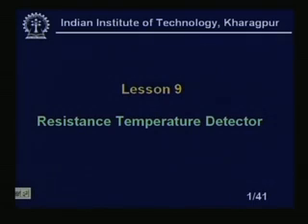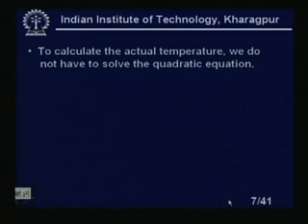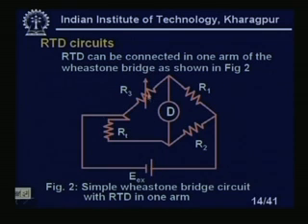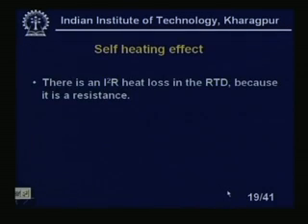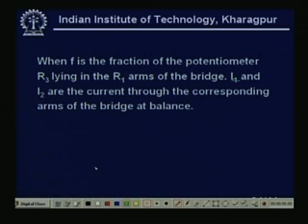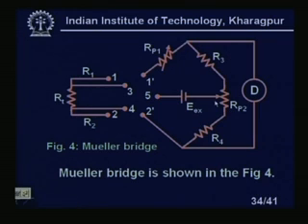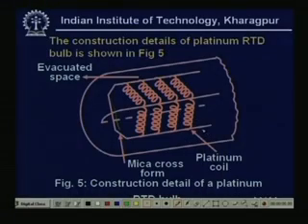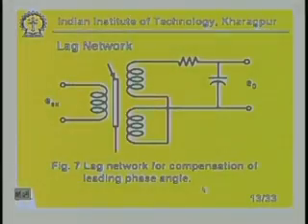Lecture -9 Resistance Temperature Detector